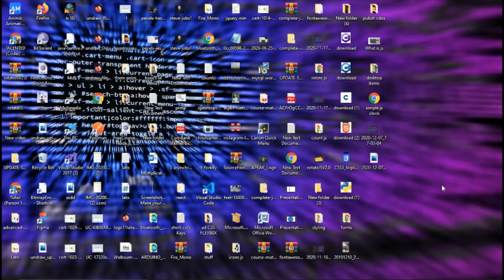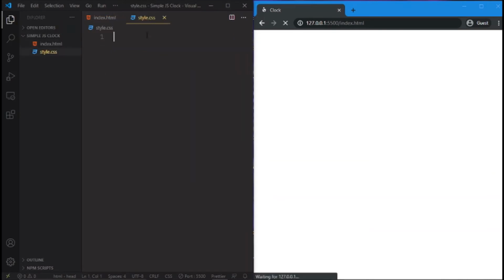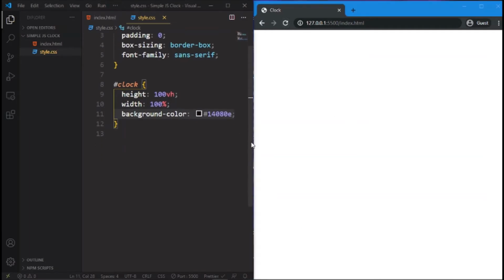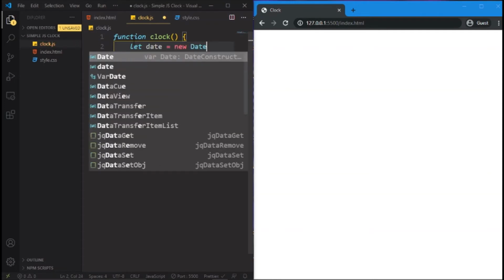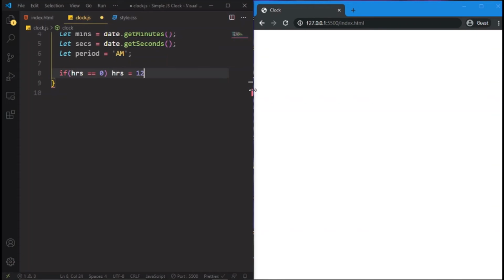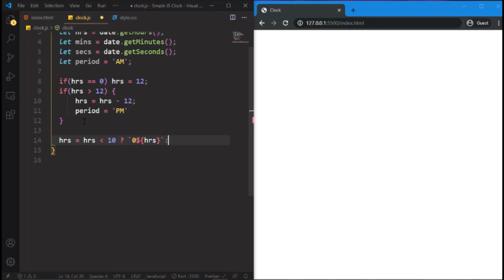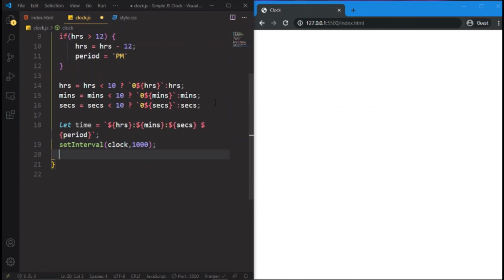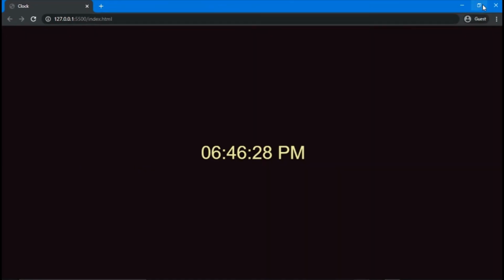How to Make a Clock in JS